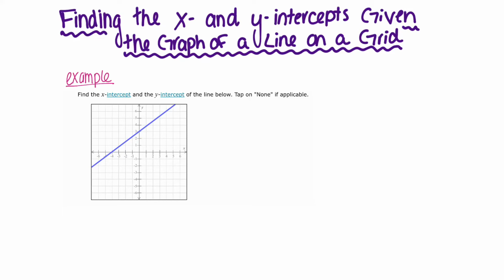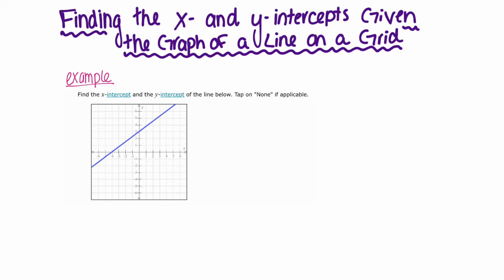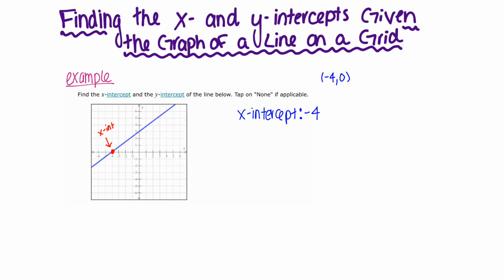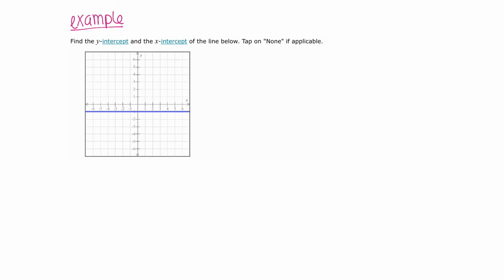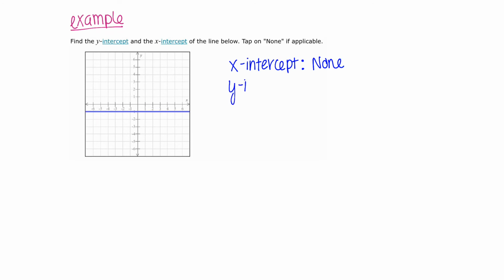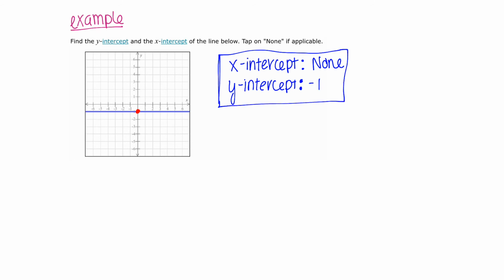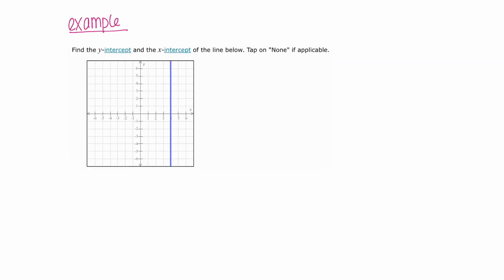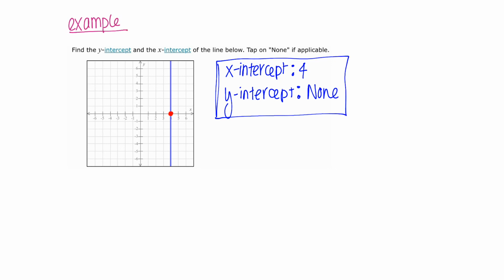Finding the x- and y-intercepts given the graph of a line on a grid